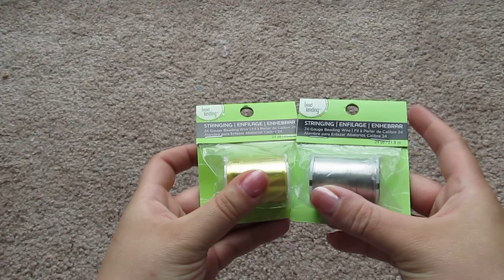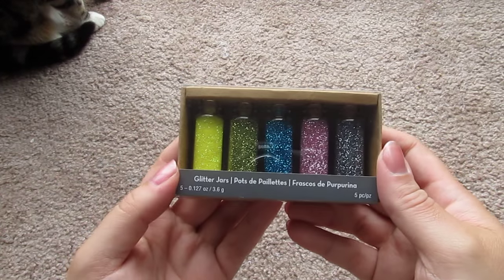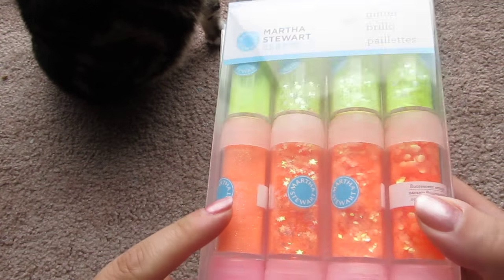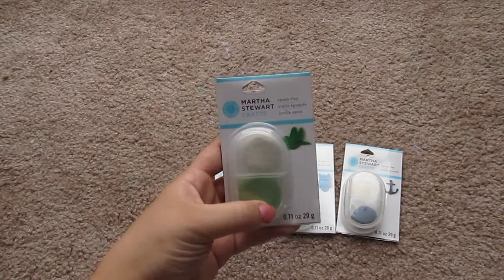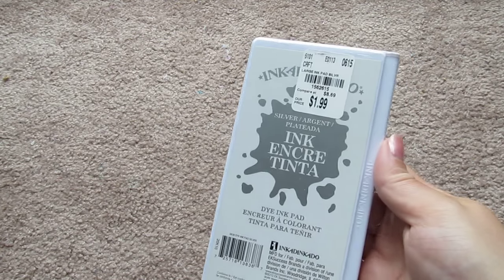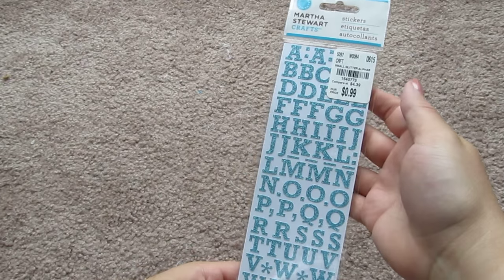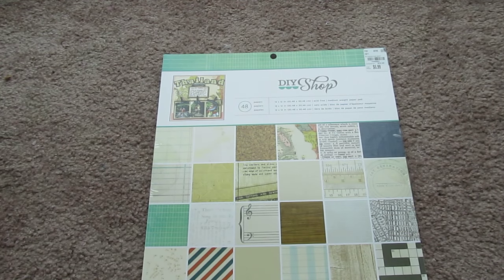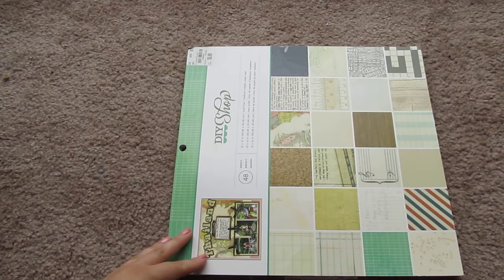Craft Haul Michaels & Tuesday Morning